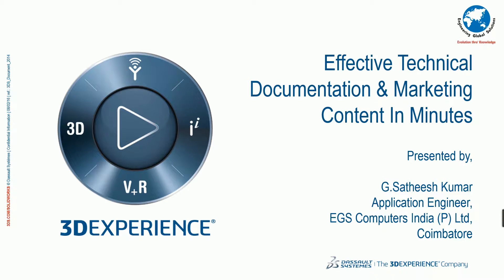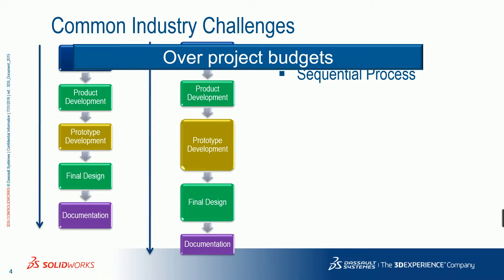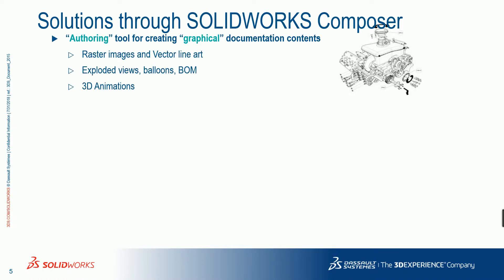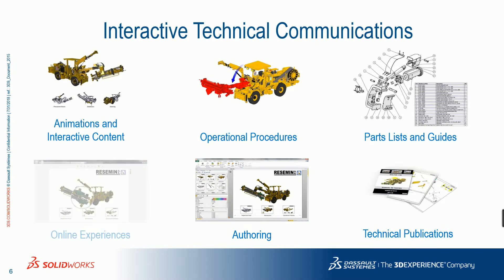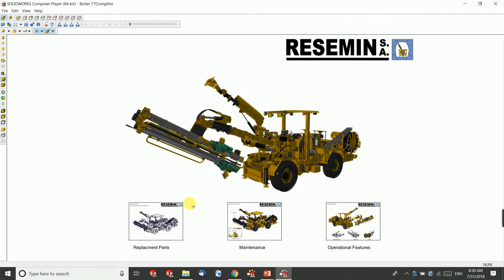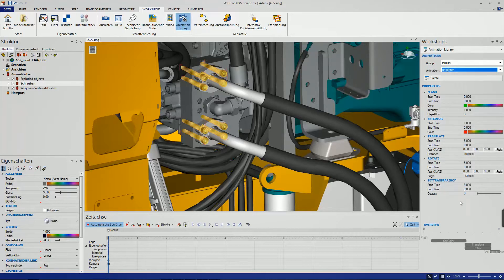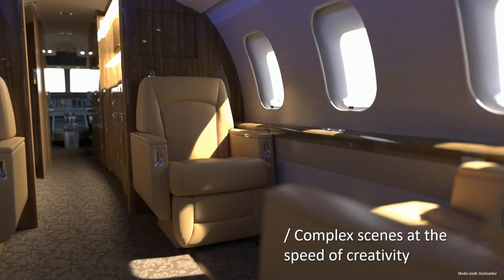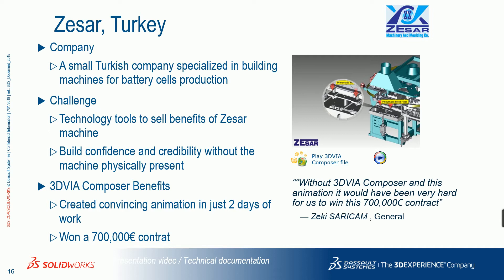Solidworks Solutions For Agricultural Industry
Agriculture manufacturers need to innovate and require more collaborative development relationships, data reuse, modular design, and systems prefabrication.